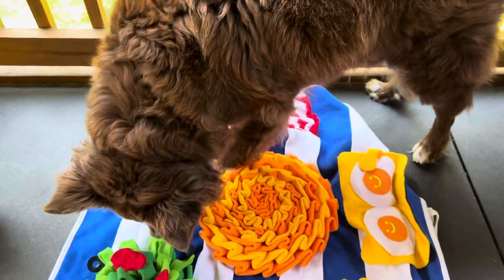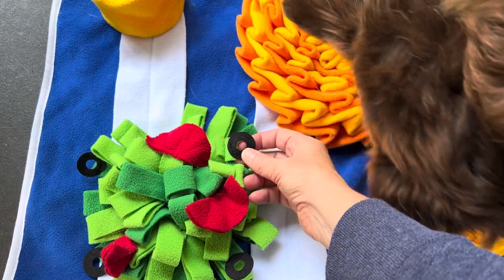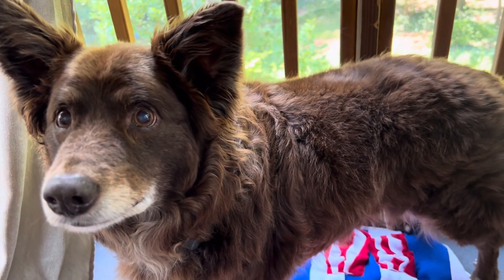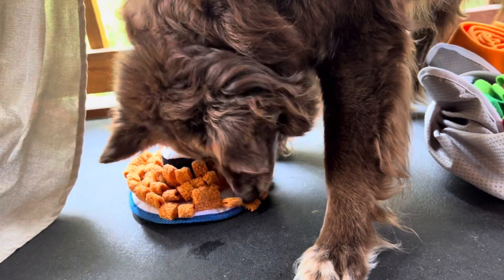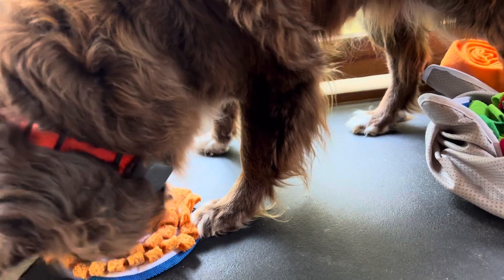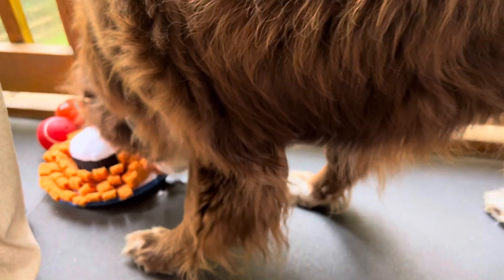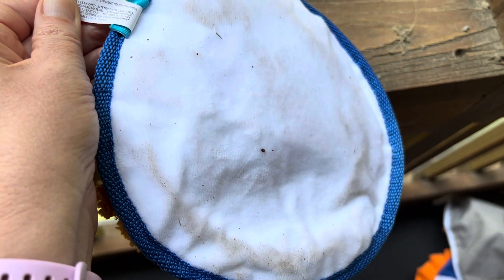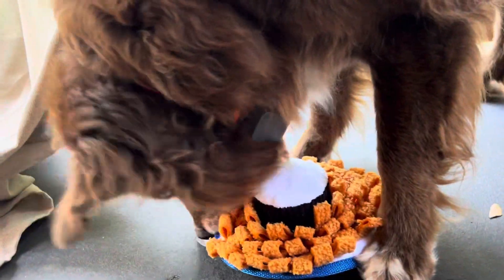Rusty tried some snuffle mats! Great fun for blind dogs or boring waste of money?